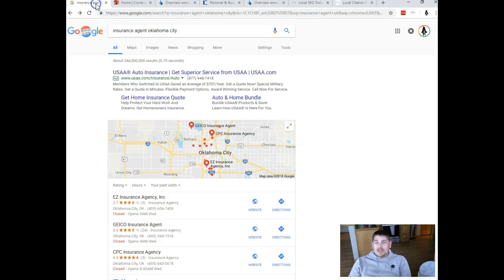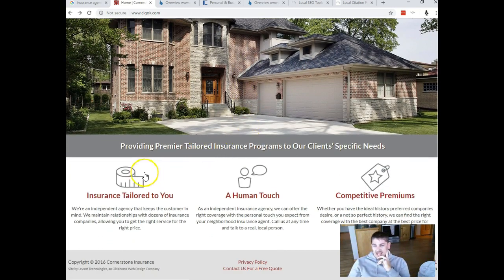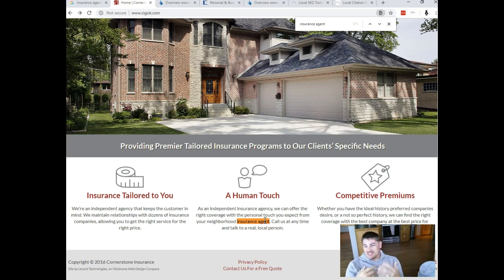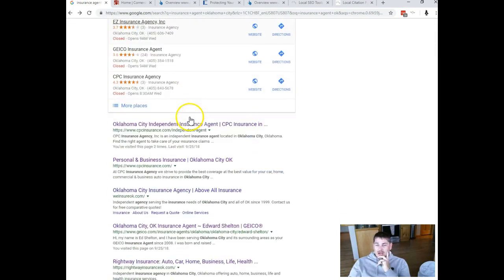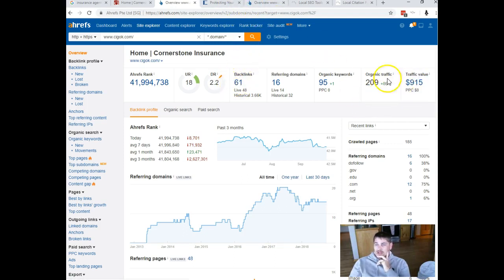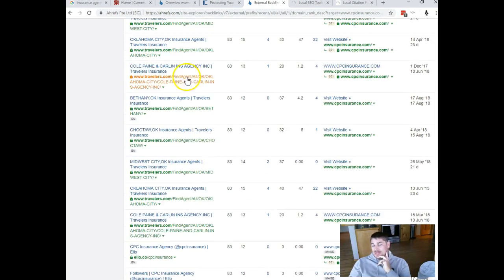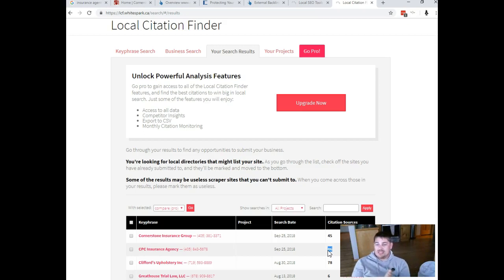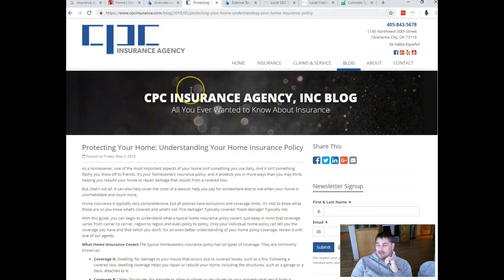Cornerstone Insurance Tuttle Oklahoma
Josh Shows Trent From Cornerstone Insurance In Tuttle Oklahoma How To Rank Over His Competition.